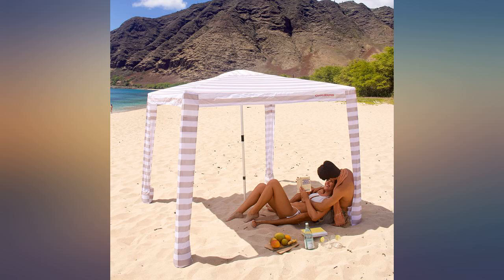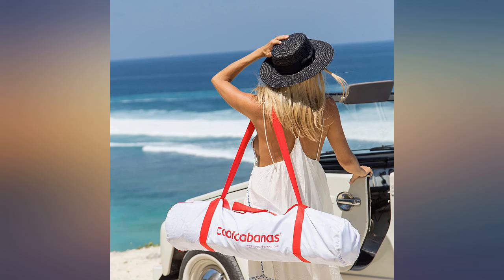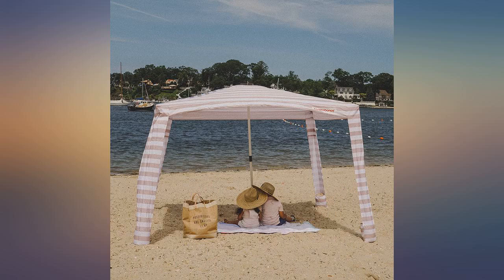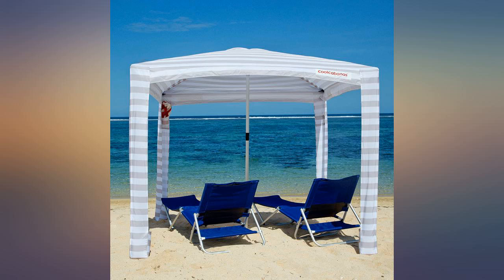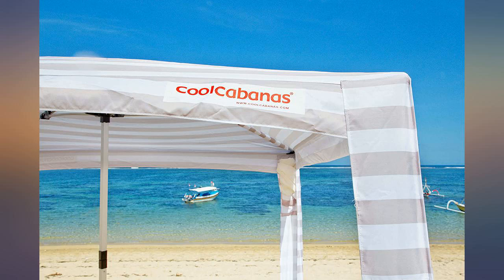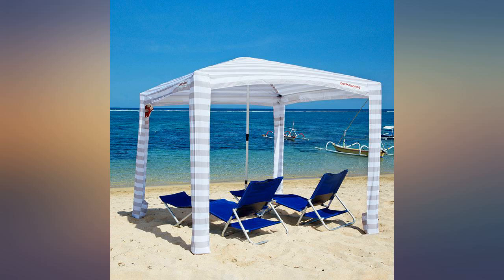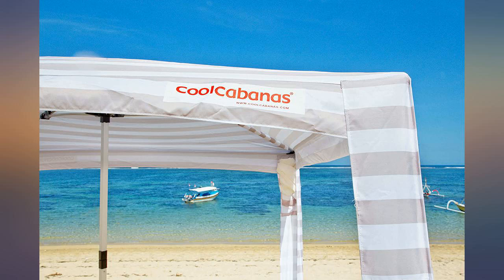Cool Cabana Beach Canopy - COOLCABANAS Beach Shade Cabana, Easy to Setup, Folds to review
Cool Cabana Beach Canopy - COOLCABANAS Beach Shade Cabana, Easy to Setup, Folds to just 3'5", Perfect for Family Beach Days, UPF 50+ Beach Tent, The Original and The Best, Palms Medium - 43ft2

Main Features:
- INCREDIBLY EASY SETUP: We designed the CoolCabana to be extremely easy to setup and take down, even for one person. You'll find instructions conveniently stitched to the inside of the bag.
- LARGEST SHADE: A large CoolCabana provides 64 square feet of shade, that's more than double a standard beach umbrella.
- SUPER COMPACT: CoolCabanas fold down to just 3'2" (Medium) and 3'5" (Large), that means you will have no problem fitting it in the car and carrying it to the beach or park.
- STRONG IN THE WIND: CoolCabanas feature sand pockets in all four corners, which when filled provide 35lbs of weight to keep your setup on the beach.
- PROTECT YOUR SKIN: All CoolCabanas are third party tested to provide UPF 50+ protection from the sun.
- THOUGHTFULLY DESIGNED: Finer details such as a roof vent, discrete pockets for your valuables, largest size and smallest packdown, and the highest quality materials.
- CRITICALLY ACCLAIMED: We've been featured in the Wall Street Journal, People Magazine, Popsugar, the Guardian, and more...
- THE ORIGINAL AND THE BEST.